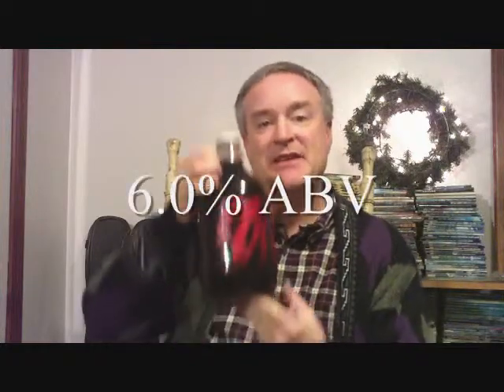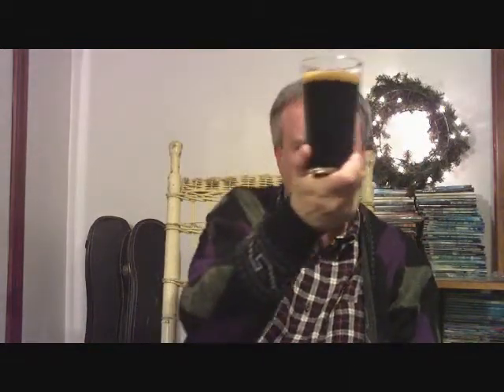Beer Review - Seven Barrel Brewery RIP Stout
Hi, I review beers and ales from New England.  This one is a little different as it comes from a growler obtained from the Seven Barrel Brewpub in West Lebanon, New Hampshire (USA).  It is their RIP Stout.  Thanks for visiting and I look forward to your thoughts.